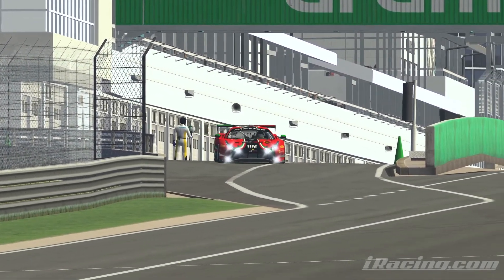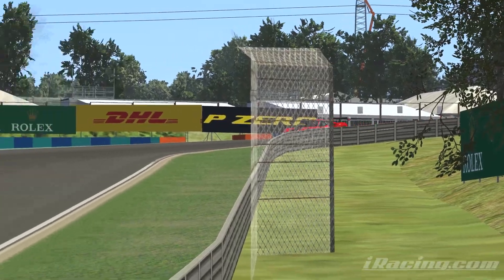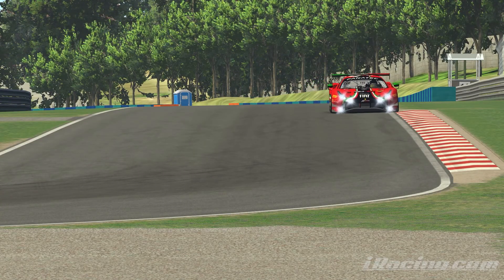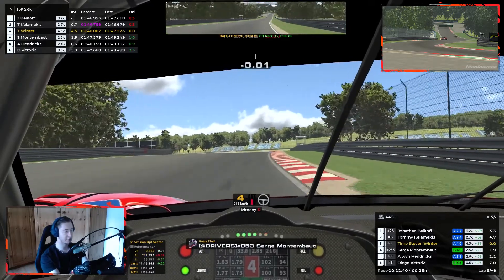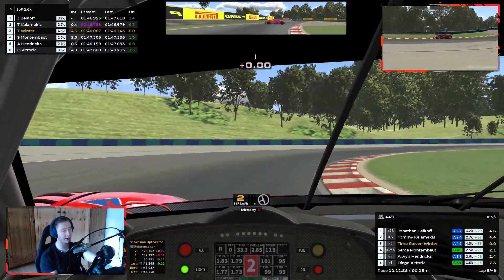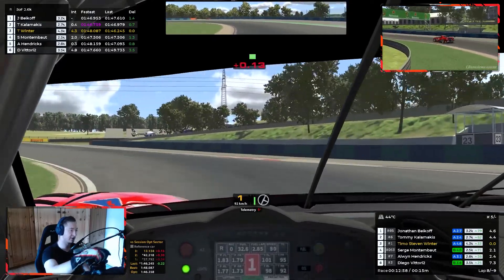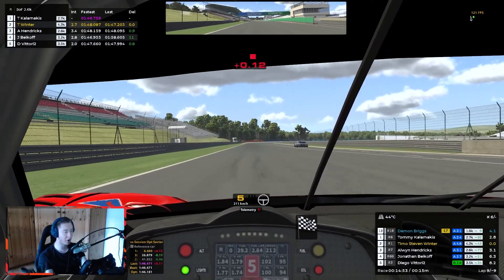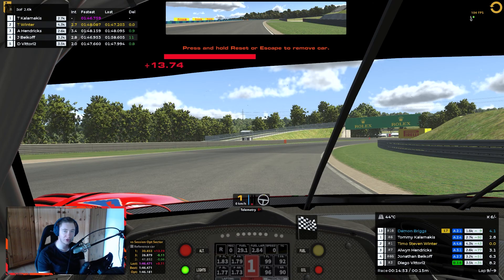Storming to the front at Hungaroring! - Ferrari GT3 Evo - iRacing | Timo Winter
Ferrari GT3 Evo @ Hungaroring - iRacing | Timo Winter

✘ Hardware
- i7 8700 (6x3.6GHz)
- GTX 1060 6GB
- 16GB RAM

✘ Racing Gear
- Thrustmaster T300 RS GT Wheel with TM Open Wheel Add-On
- Fanatec CSL Elite with Loadcell Kit

✘ You want to support me even more?